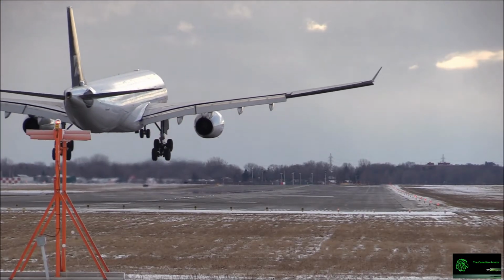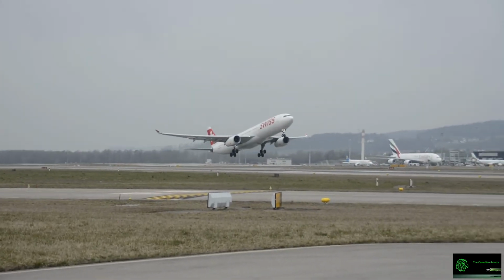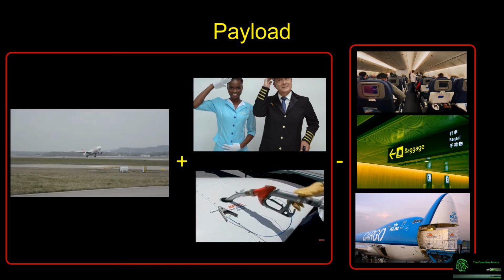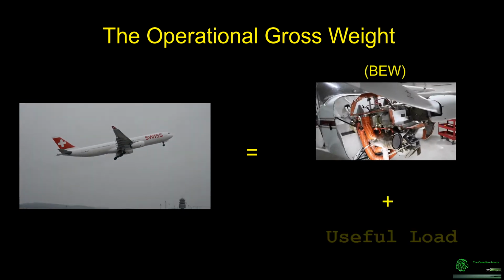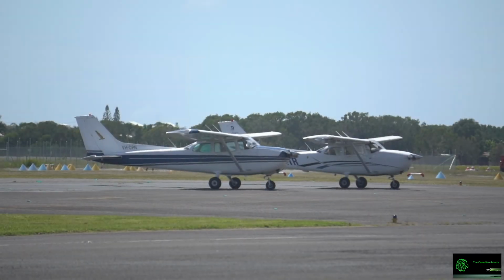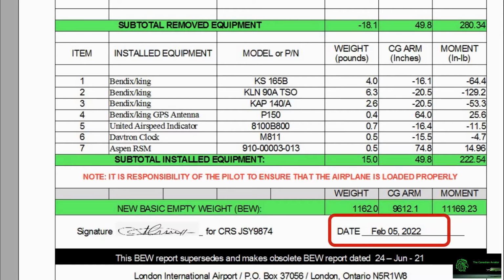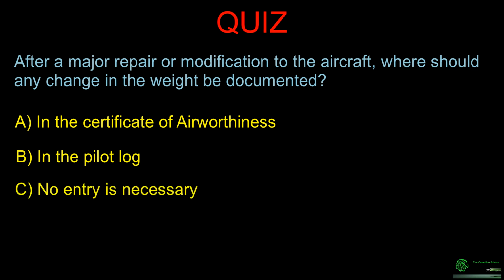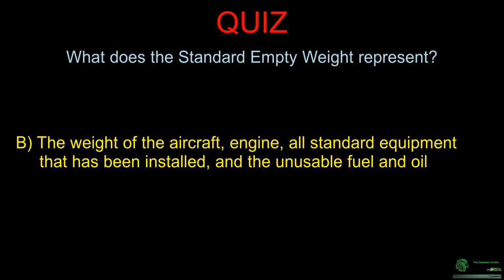EPISODE 5 : Aircraft weights and the Weight and Balance Report (2022)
This video is about the aircraft weights and the Weight and Balance Report, geared towards student pilots and enthusiasts. Transport Canada similar commercial license quiz at the end of the video.